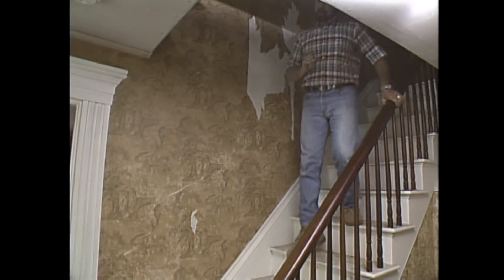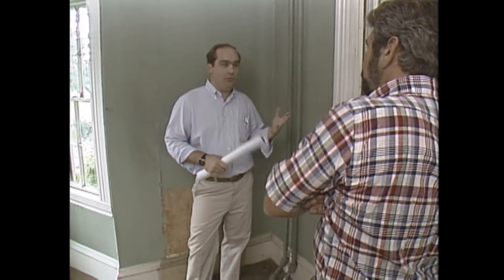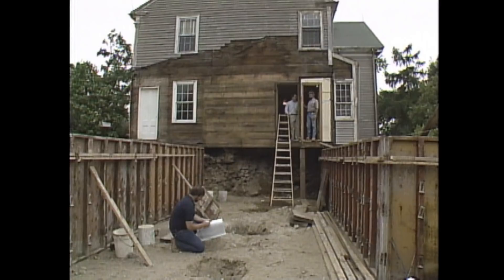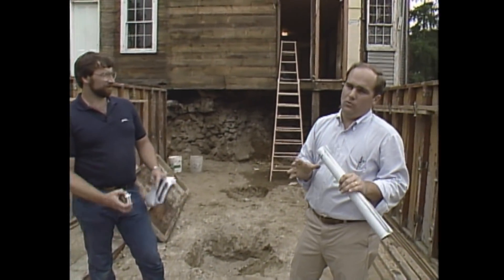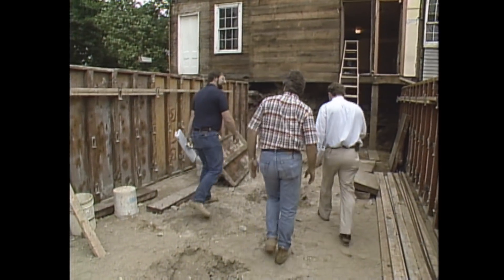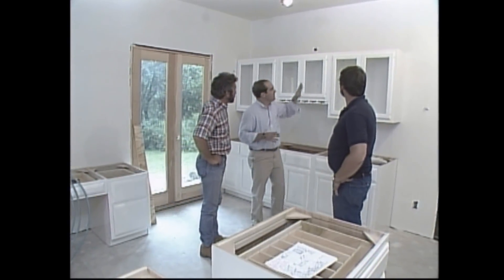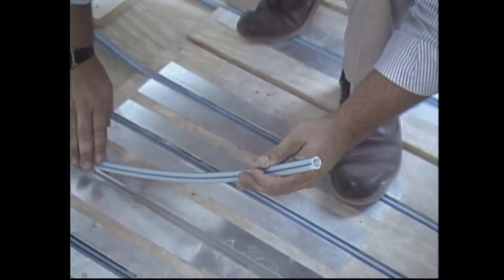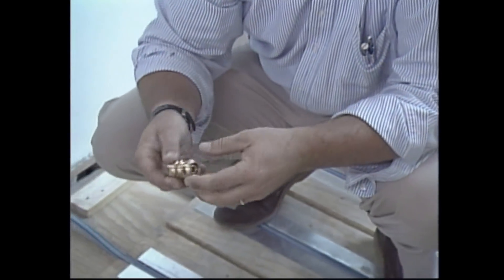Richard explains radiant floor heating 1987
Richard Trethewey proposes underfloor heating as a solution for the kitchen at the Westwood project. He shows how it all works at his own home where a system is being installed. With Bob Vila and Norm Abram. From "This Old House" Season 9 "The Westwood House" Episode 4 "The Westwood House Part 4". Originally aired Sun Feb 01, 1987.